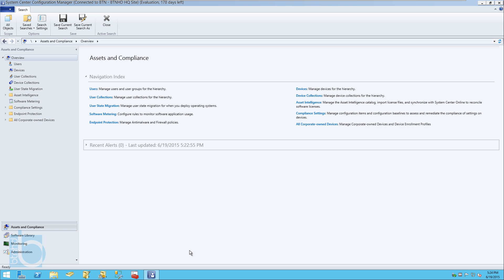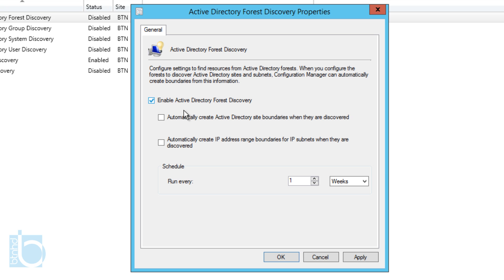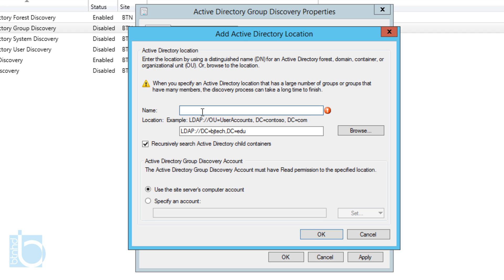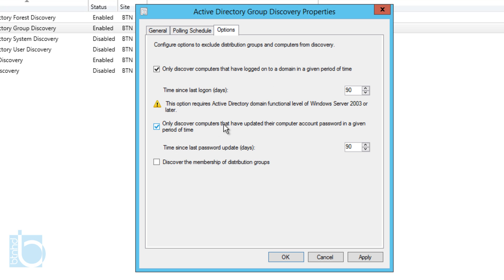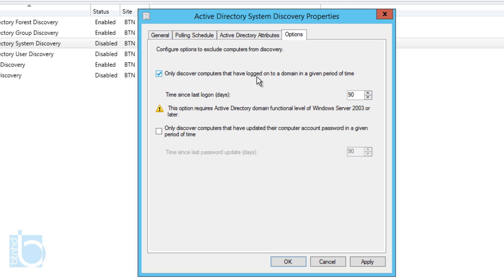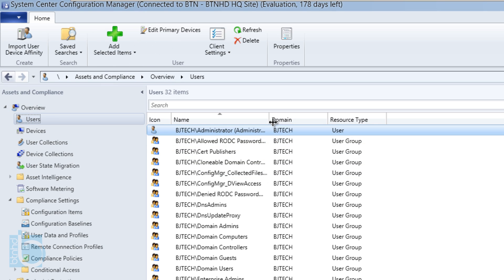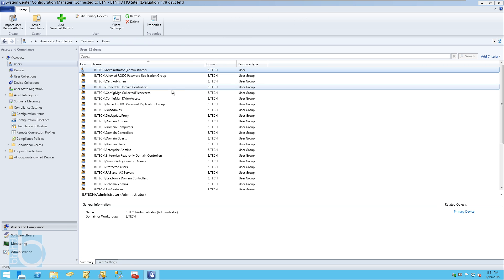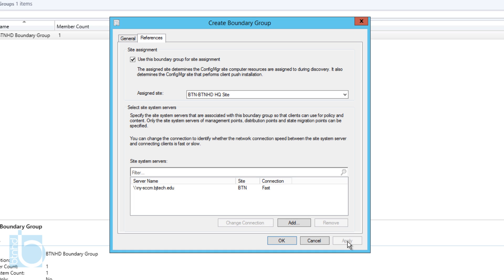Configuring Discovery and Boundaries in SCCM 2012 R2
We will configure the server by enabling some Discovery methods and creating Boundary's and Boundary Group within SCCM 2012 R2 and Windows Server 2012 R2.